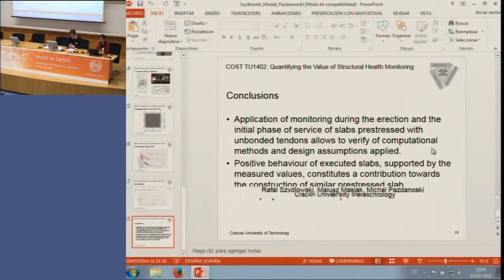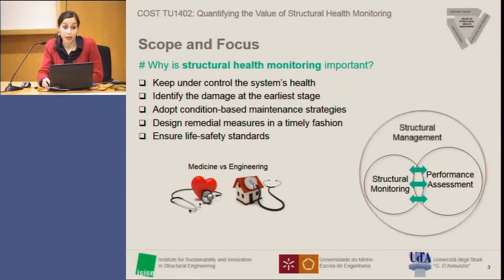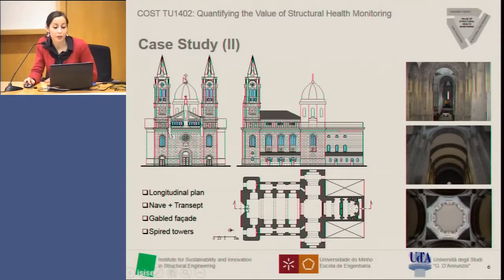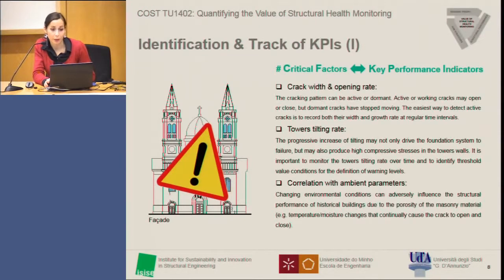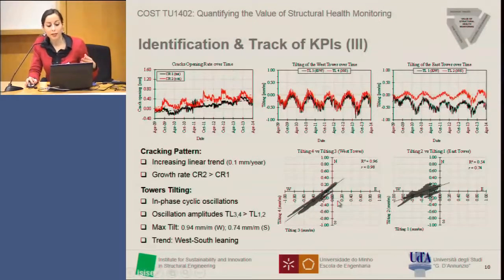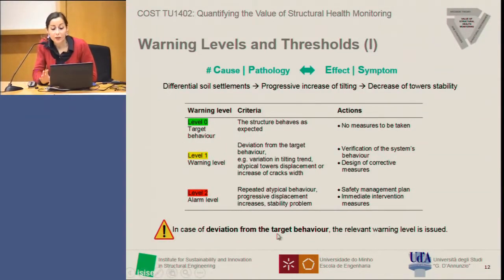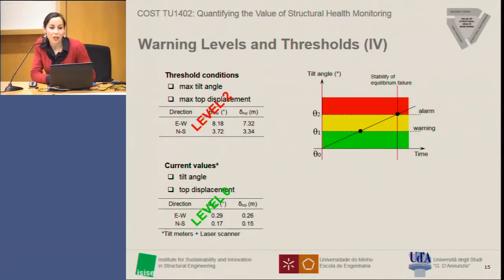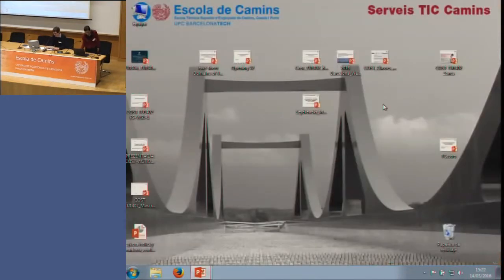The value of SHM for the structural behaviour of masonry struc. under varying environmental effects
By Maria Giovanna Masciotta, José A C  Matos, and Luís F  Ramos